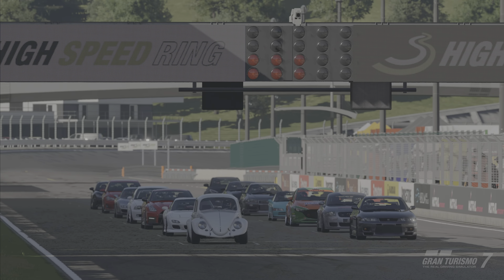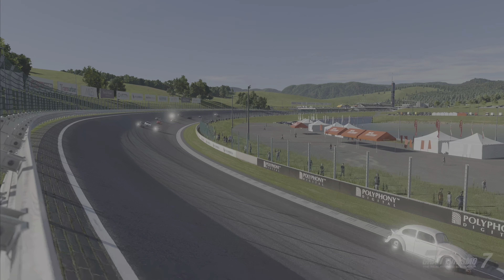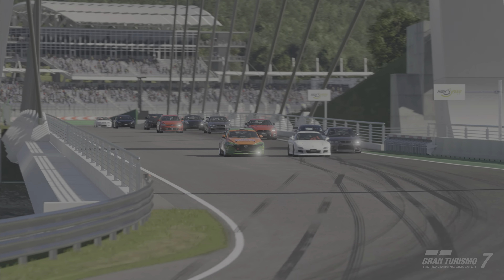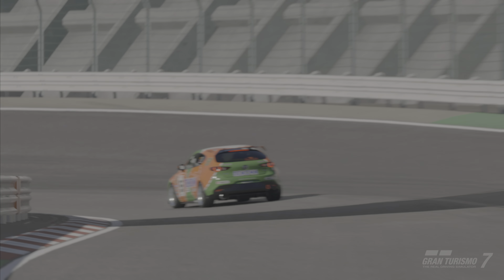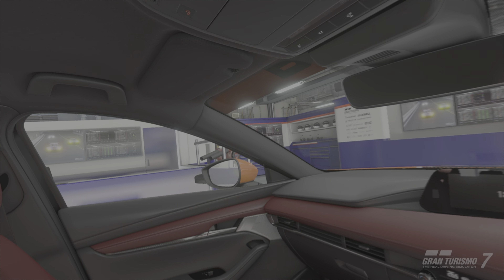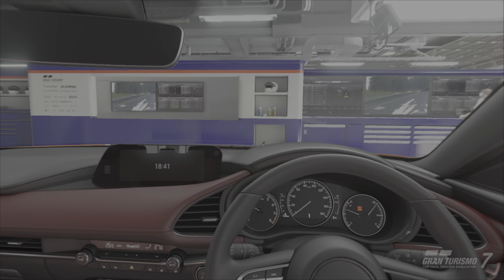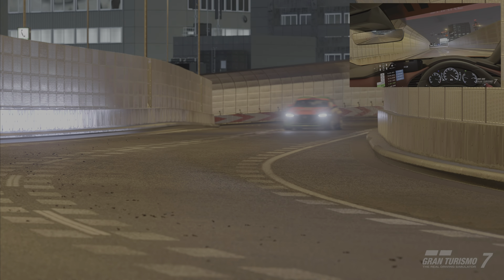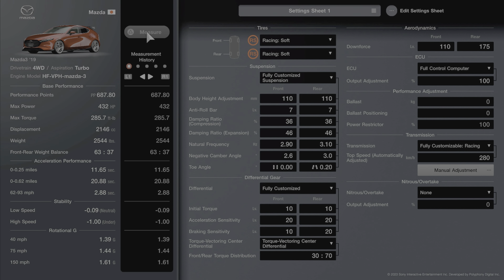GT7 Mid Night List Ep40 Mazda 3 R26B Engine Swap